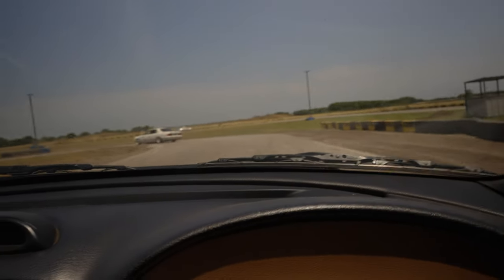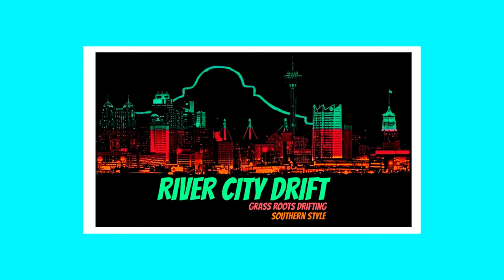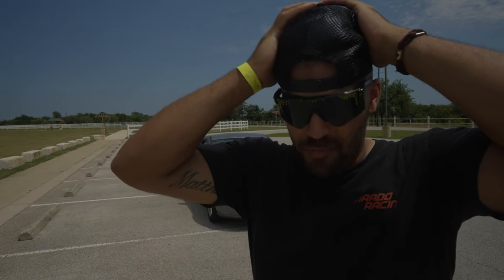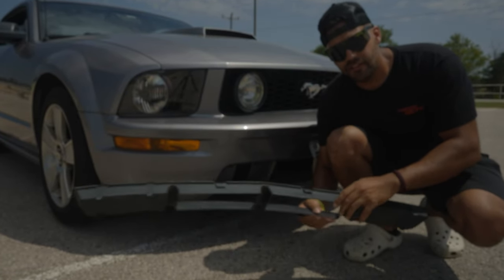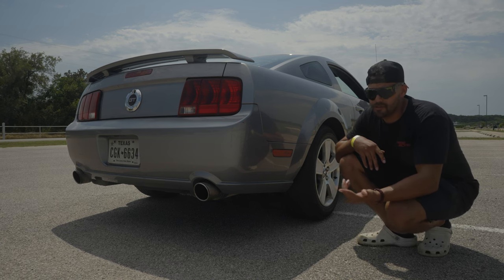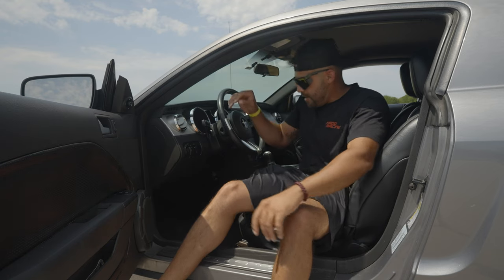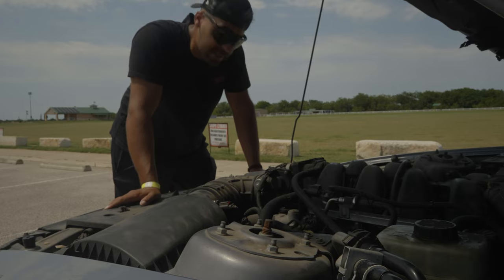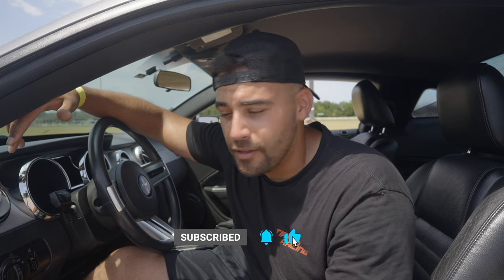I Bought My first Drift Car!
This has been coming for a long time! Ive been wanting a drift car for a while and ive Always wanted a Ford Mustang Gt. This was the perfect time to build a drift Mustang and I hope you giys stick around for this journey!